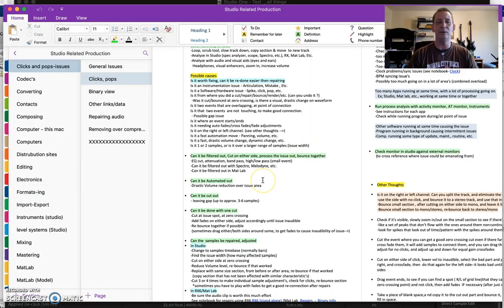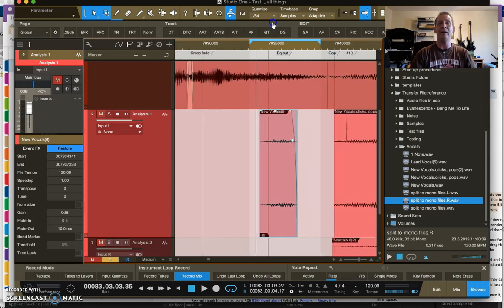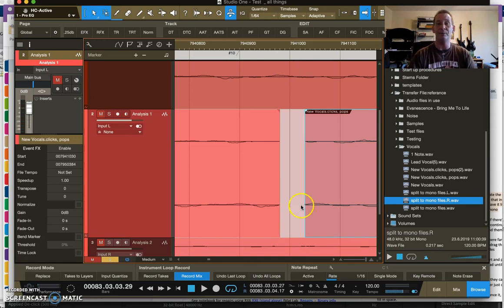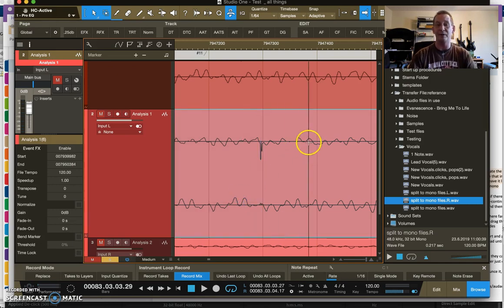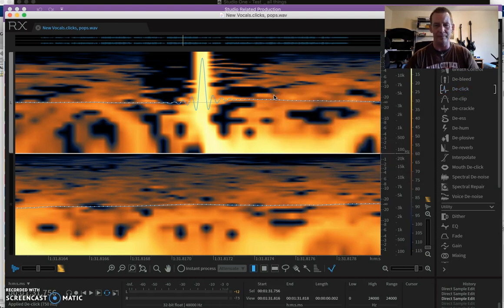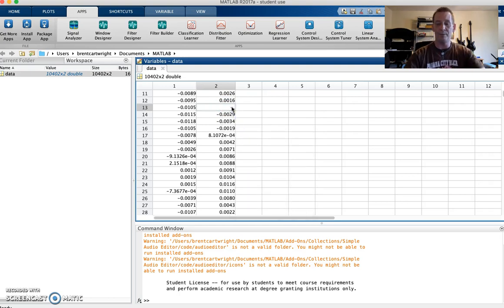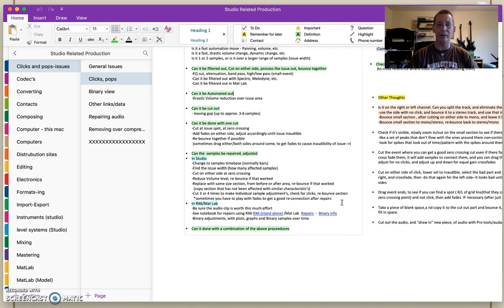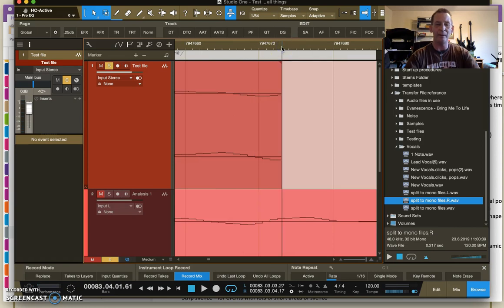Master Series 22; Editing Phase 9; Clicks, Pops. and Anomolies 2